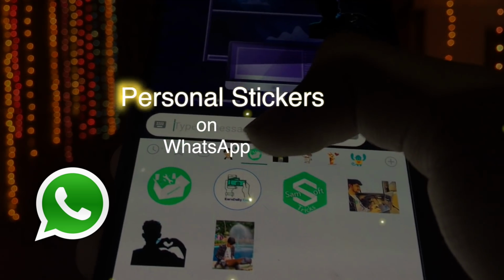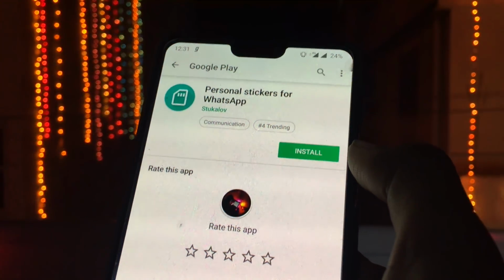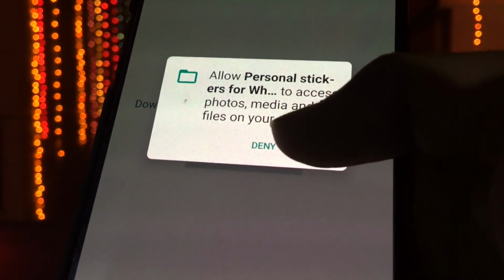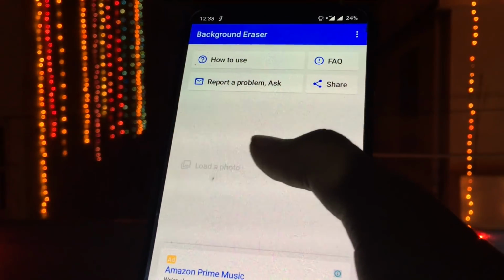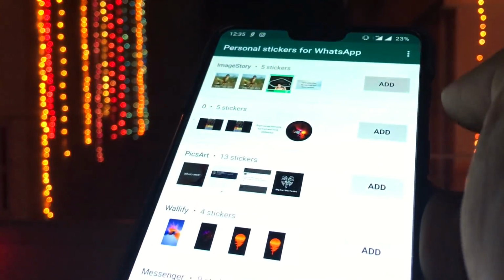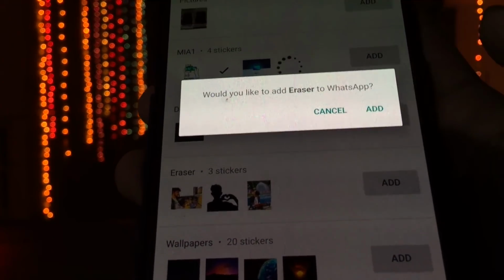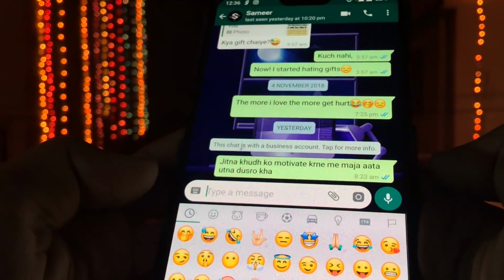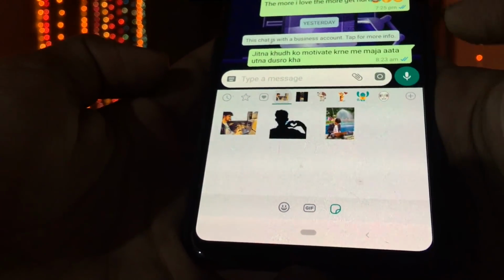How to Create Personal Stickers on WhatsApp!🤭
How to Create Personal Stickers on WhatsApp! Hey Guys! In this video I am showing you guys how to craete personal stickers on whatsapp. Few days back whatsapp had released a new featured where you can send stickers in whatapp but in this video i am showing how can you create your own whatsapp sticker & shock your friends :)

You Can Follow This Channel On:-

The man behind this channel is  Sameer Kumar .A passionate guy who want to create amazing tech videos & share it to the whole world

*CATCH ME ON MY SOCIAL HANDLES*

ThankYou